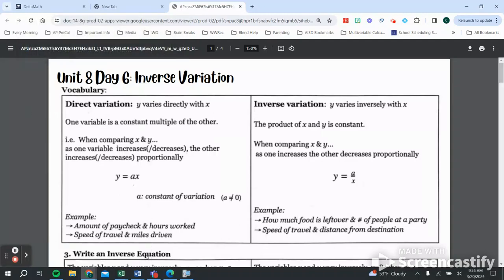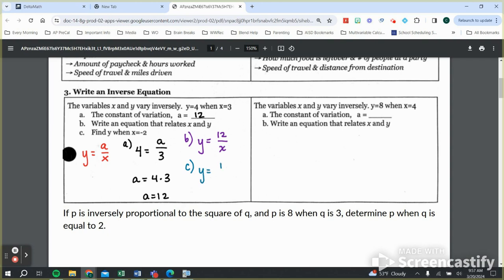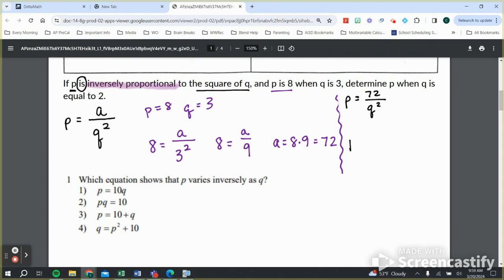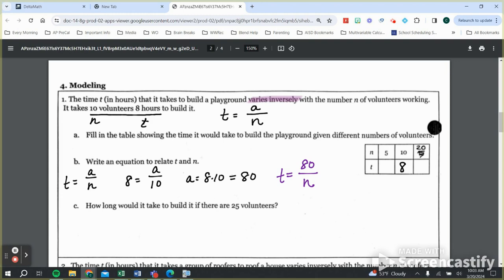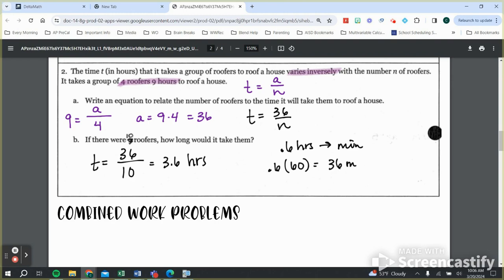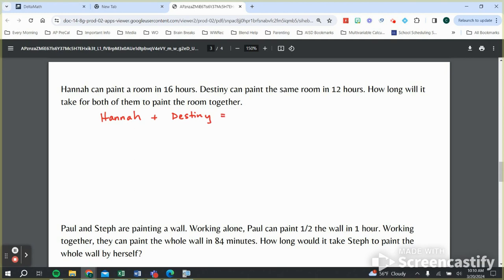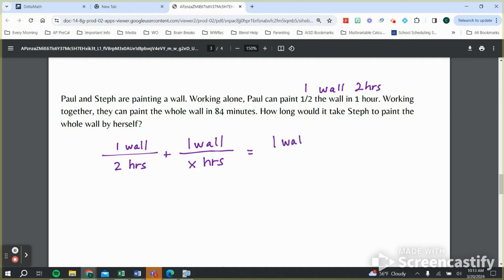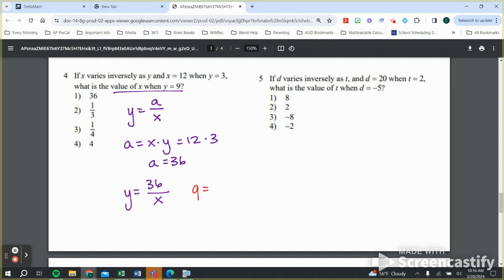Inverse Variation & Word Problems